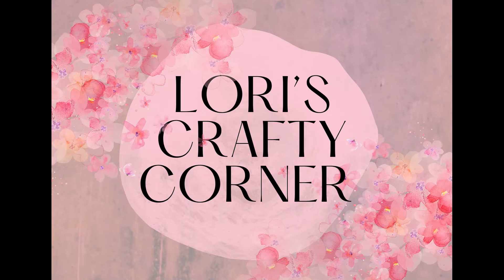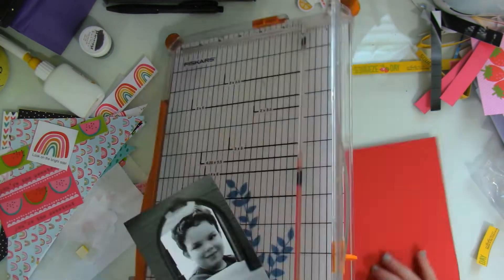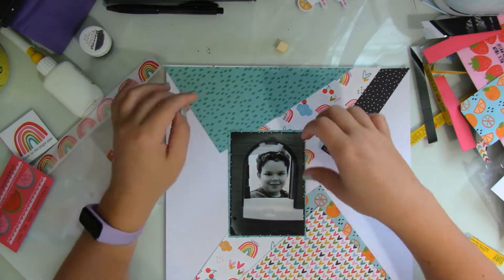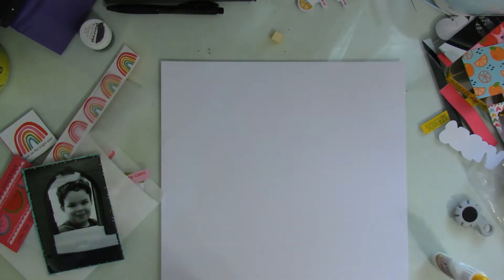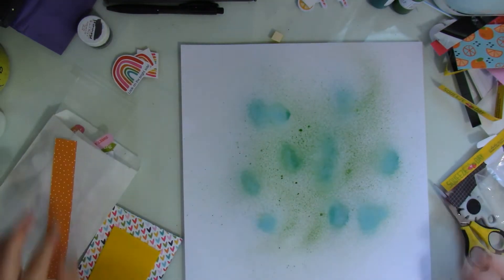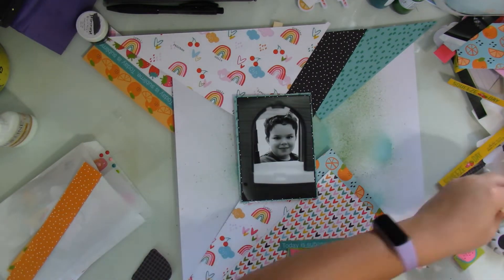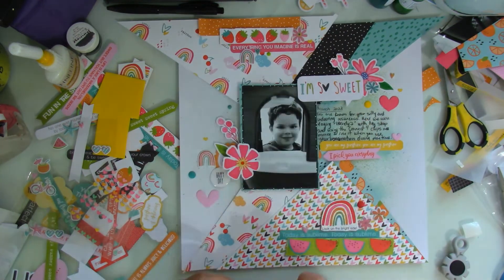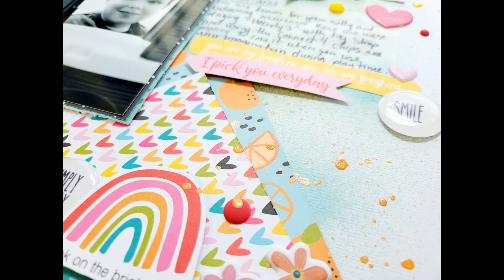Scrapbook Process 382 | I'm So Sweet | Sketch Layout by Brianna Lepper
Hello everyone!
Thank you so much for stopping by my channel today.

Brianna Leper - @brilepper

For the 1st time ever, I’m featuring a Shimmerz Paints giveaway! I love using Shimmerz Paints on my layouts and would love to spread the love!

Rules:
Follow @shimmerzpaints
Comment and tag 2 friends who would love some Shimmerz Paints.

Good Luck!